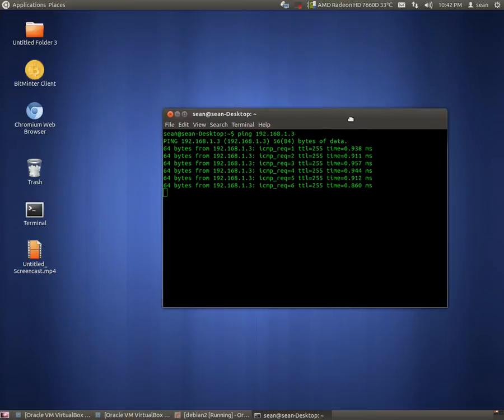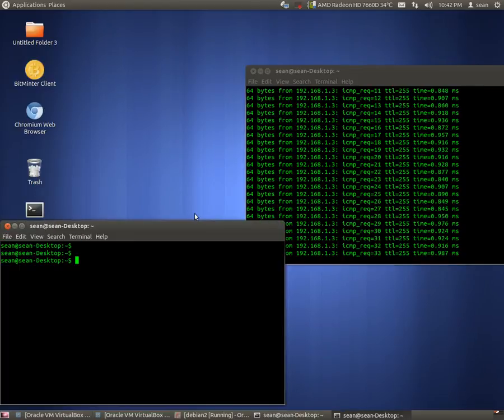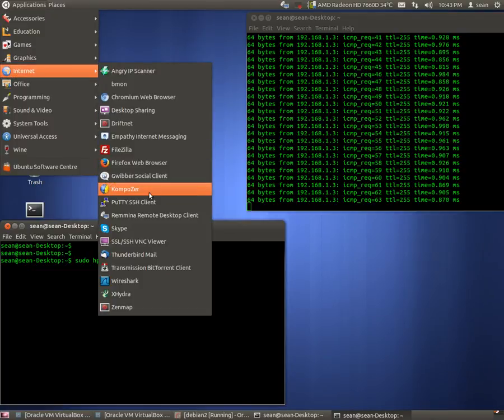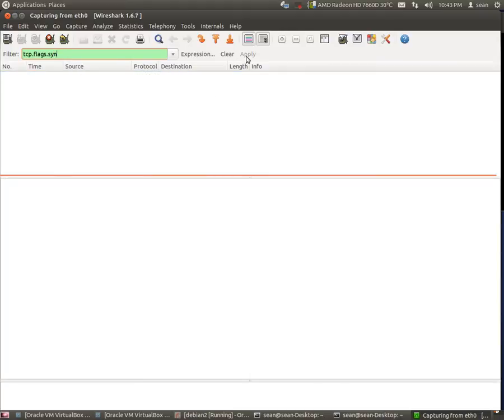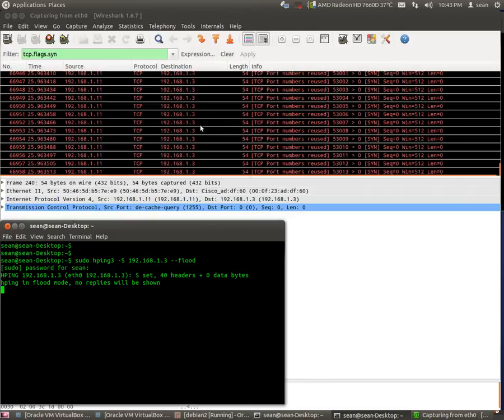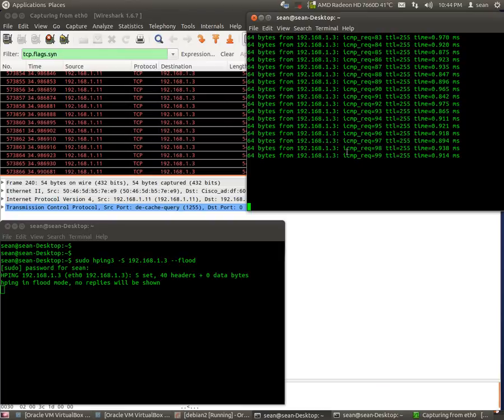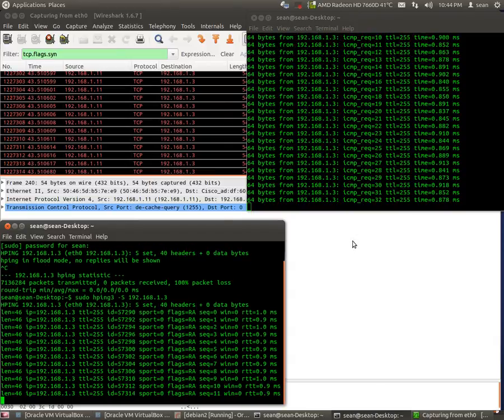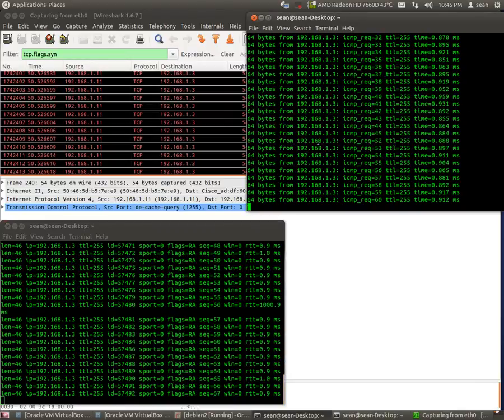Crafting Syn packets with HPING3 and DOS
In this video I show you how to create SYN packets with HPING3 and flood a router
with SYN Packets